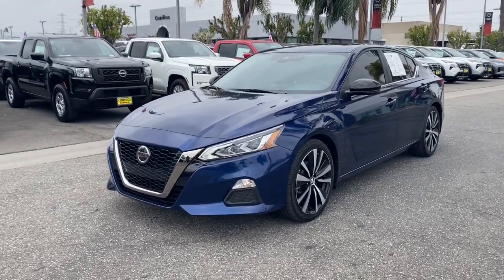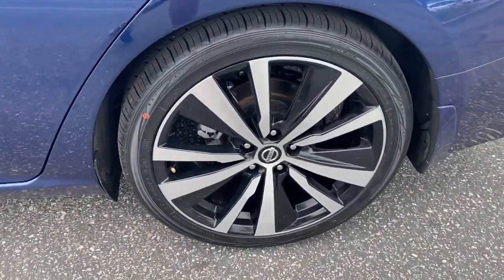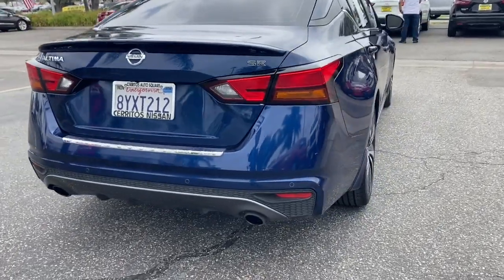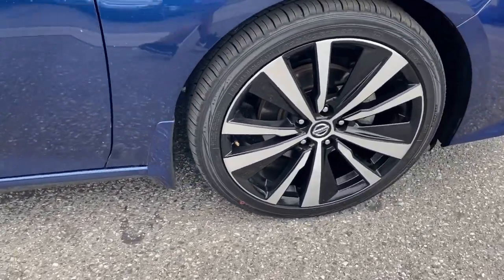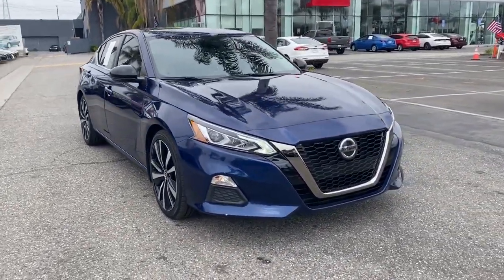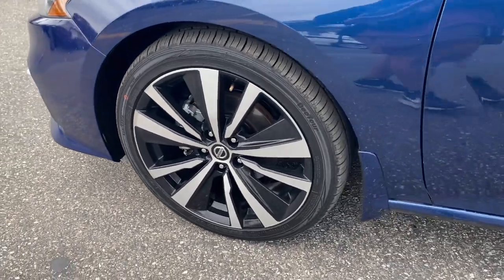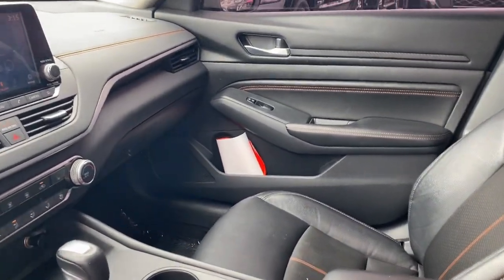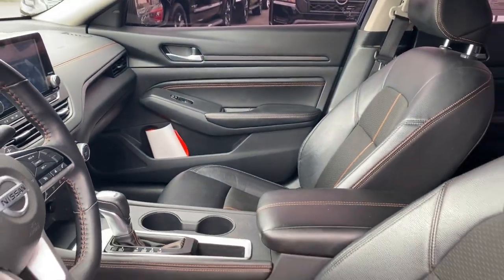2021 Nissan Altima Cerritos, Los Angeles, Anaheim, Huntington Beach, Long Beach, CA P34641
1N4BL4CV3MN407470 Deep Blue Pearl Used 2021 Nissan Altima 2.5 SR available in Cerritos, California at Cerritos Nissan. Servicing the Los Angeles, Anaheim, Huntington Beach, Long Beach, CA area.

Cerritos Nissan
18707 E. Studebaker Rd

CVT with Xtronic Heated Front Seats Heated Outside Mirrors w/LED Turn Signal Indicators Single Panel Moonroof SR Premium Package. CARFAX One-Owner. Priced below KBB Fair Purchase Price! Clean CARFAX. 28/39 City/Highway MPG 2.5 SR FWD CVT with Xtronic 2.5L 4-Cylinder DOHC 16VCerritos Nissan Keeping it Simple! Giant Cerritos Nissan is a well-recognized dealership located on the border of LA and Orange County. We proudly serve LA County Orange County Riverside San Diego and San Bernardino counties.Click for more information Call to set up an appointment or better yet come on down to giant Cerritos Nissan and get behind the wheel and test drive it today!